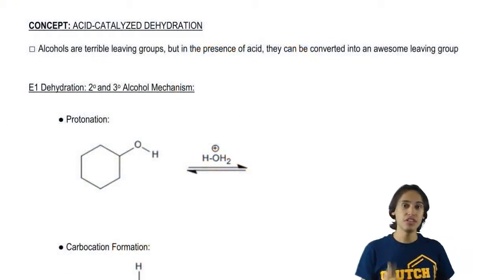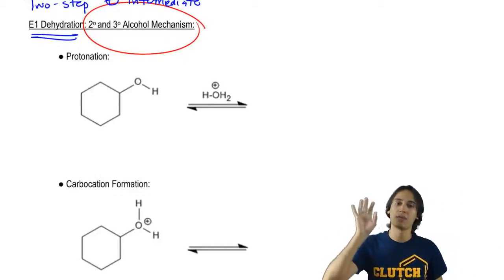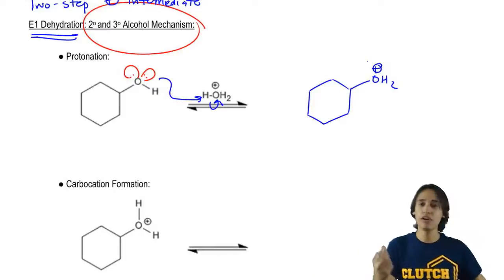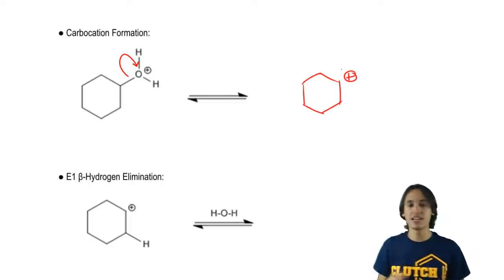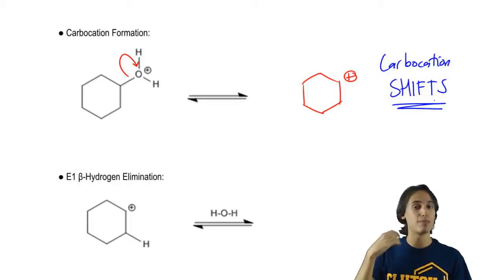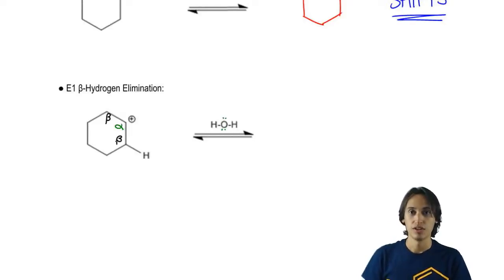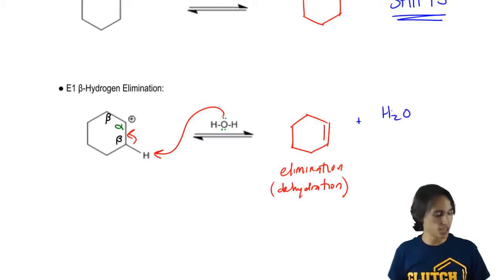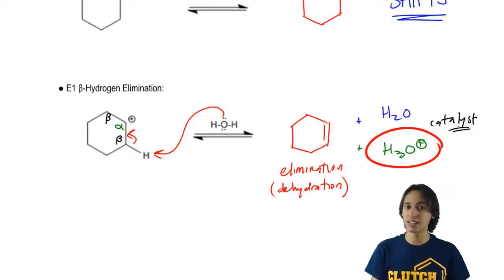Dehydration of 2° and 3° alcohols The E1 Mechanism